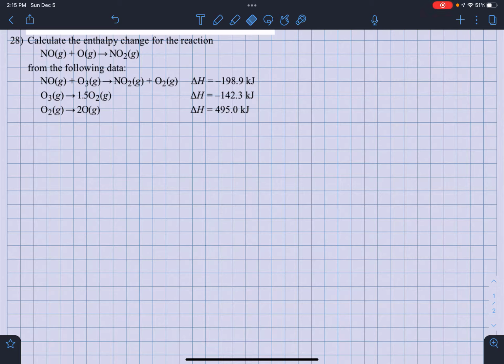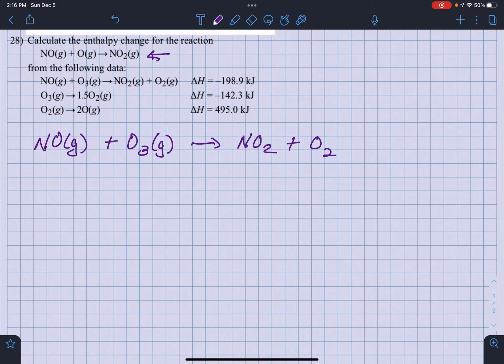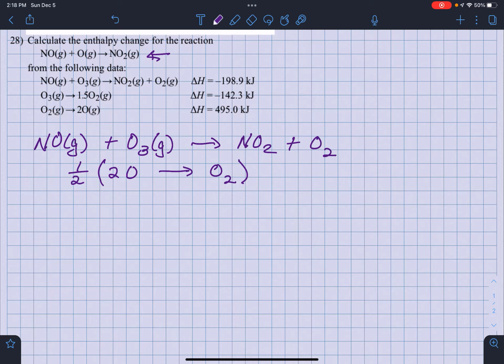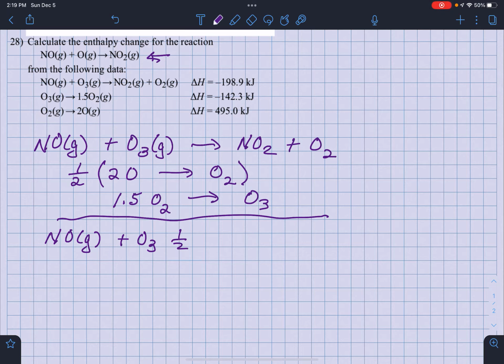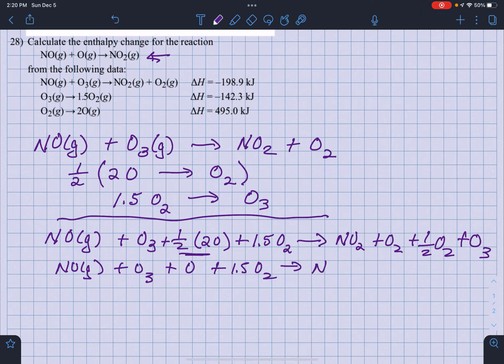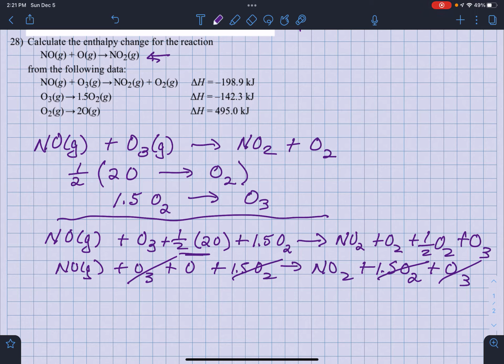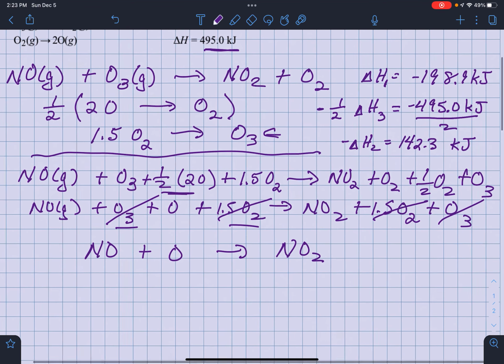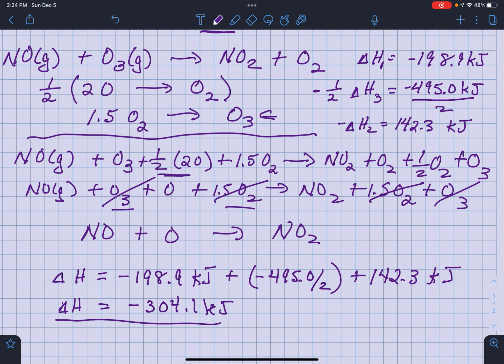Addition of Reactions for Reaction Enthalpy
This video presents an example of adding reactions to determine overall reaction enthalpy.